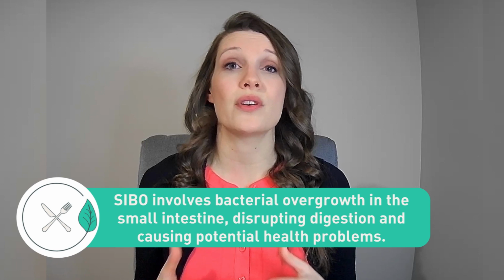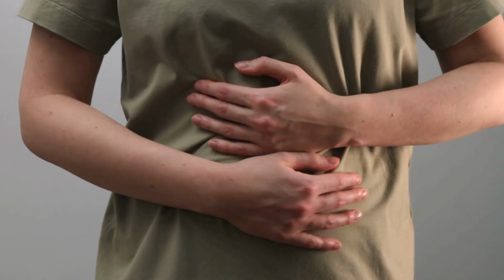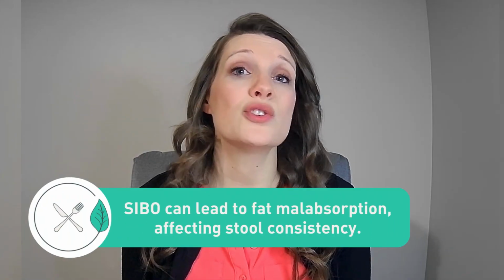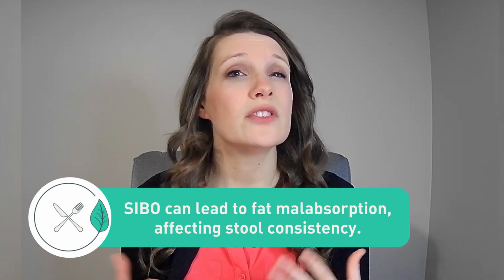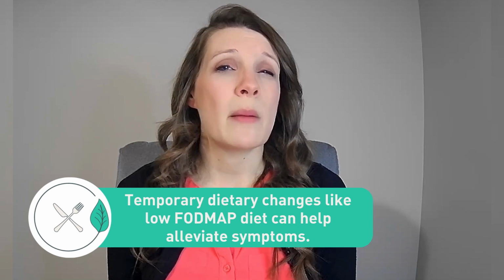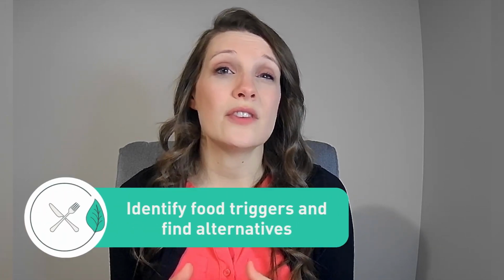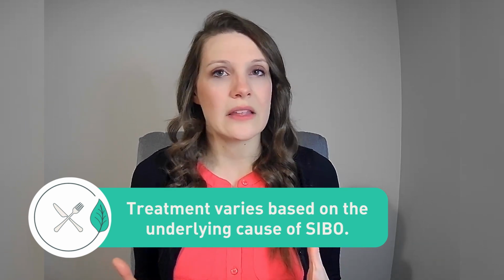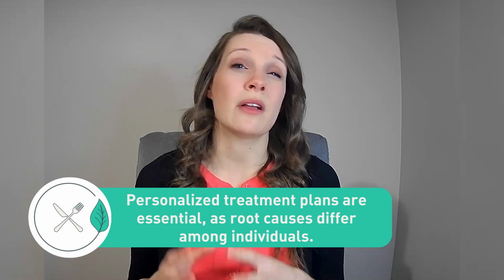Can Meals Trigger Symptoms of Small Intestinal Bacterial Overgrowth (SIBO)?